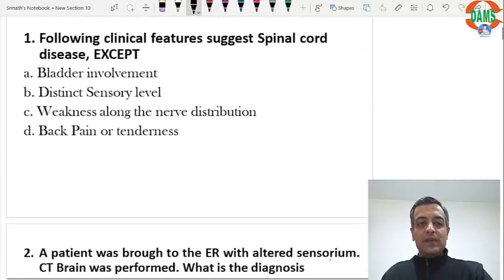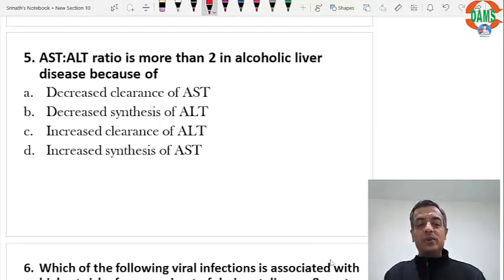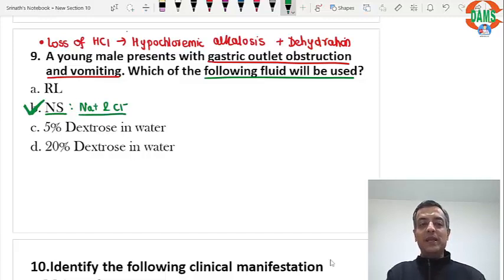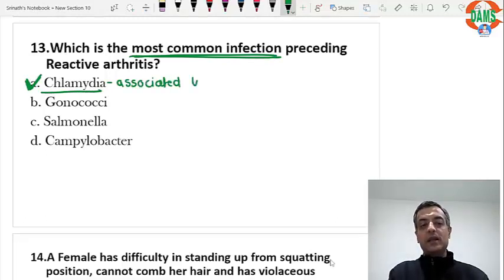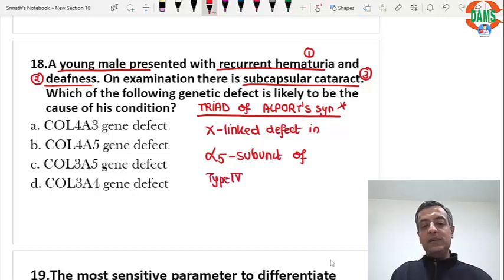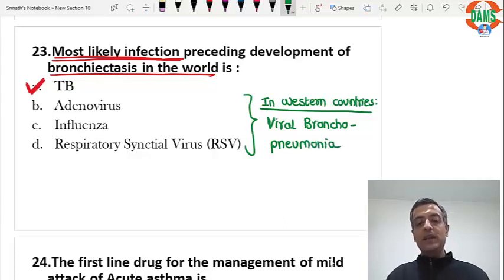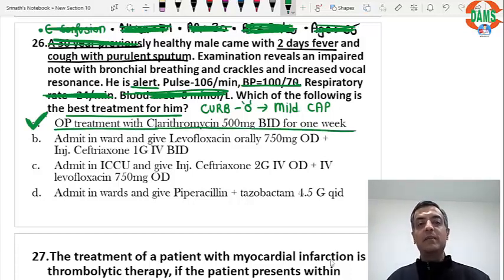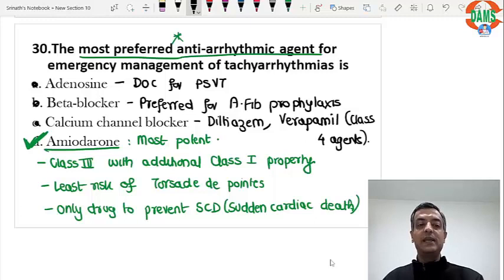FMGE DAMS CBT-2 discussion | Medicine || Dr. Srinath Chandramani